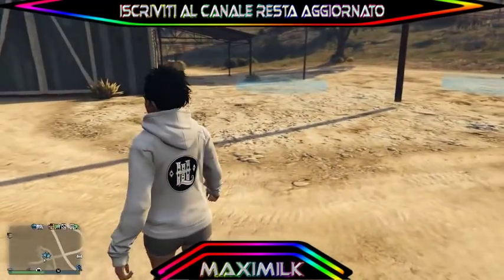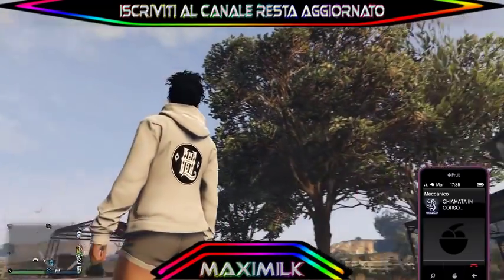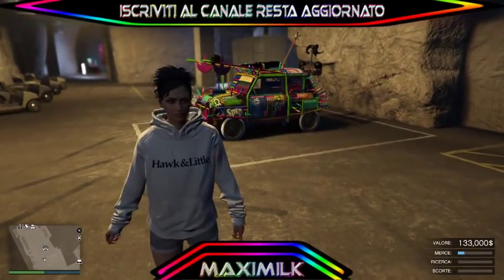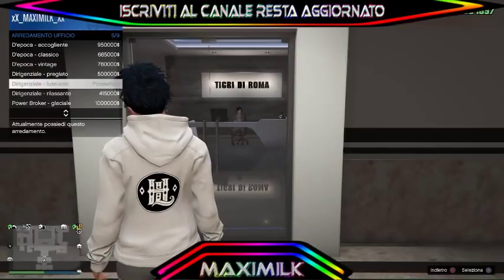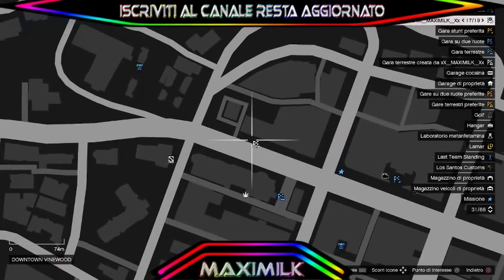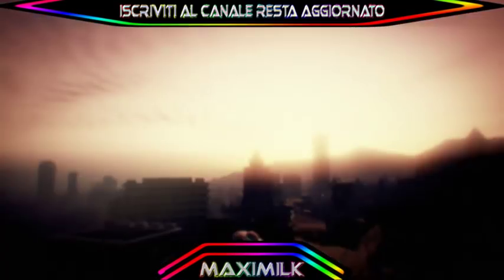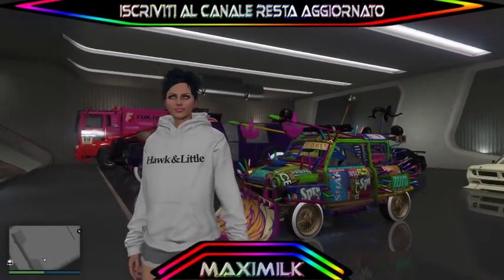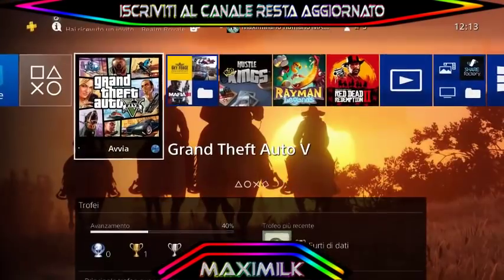GTA ON LINE 1.46 NEW SOLO SOLDI INFINITI/GLITCH DEI SOLDI NO BIRRE NO CREW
CONTEST ROAD TO 15K IN PLIO 1 ANNO DI PLUS, 1 ANNO DI XBLIVE, E IL GIOCO DEL MESE XB360-XB1-PS3-PS4

▃▃▃▃▃▃▃▃▃▃▃▃▃ஜ۩۞۩ஜ▃▃▃▃▃▃▃▃▃▃▃▃▃▃
▓▓▓▒▒▒░░░   LEGGI LA DESCRIZIONE DEL VIDEO   ░░░▒▒▒▓▓▓

➽ PLAYGIOCHI EDITOR
➽ CONTATTA PLAYGIOCHI EDITOR PUNTI VENDITA AD ANCONA E ROMA, EFFETUA SPEDIZIONI TRAMITE CORRIERE,SE HAI BISOGNO DI ARTICOLI DI INFORMATICA GAMING TELEFONIA E MOLTO ALTRO

➽ ETTORE DEFOSCHIGAMER
VARI PUNTI VENDITA DISLOCATI NELLA ZONA DI ROMA, EFFETTUA SPEDIZIONI TRAMITE CORRIERE CONTATTA VIA MAIL DEFOSCHIGAMER PER SAPERE QUALE E' IL PUNTO VENDITA PIU VICINO A TE, SE HAI BISOGNO DI ARTICOLI DI TELEFONIA, ELETTRONICA, INFORMATICA, GAMING E MOLTO ALTRO ANCORA.

G2A HAI BISOGNO DI GIOCHI E MOLTO ALTRO ANCORA, VISITA IL SITO APRENDO UNO DEI SEGUANTI LINK SE TI REGISTRERAI O FARAI UN ACQUISTO CON UNO DEI SEGUENTI LINK RICEVERAI UN ULTERIORE SCONTO SUL TUO ACQUISTO, GIOCHI DI VARIO TIPO, CARD PSN E TANTO TANTO ALTRO ANCORA QUINDI NN PERDERE LA TUA OCCASIONE APRI IL LINK CHE TI INTERESSA E FAI IL TUO ACQUISTO SUPER SCONTATO.

♫ ♫♫♫   TUTTA LA MUSICA CHE UTILIZZO NEI MIEI VIDEO   ♫ ♫♫♫

➽  REMIX DI EMINEM

N.B. LA MUSICA CHE UTILIZZO DI QUESTO UTENTE MI E STATA CONCESSA DAL PROPRIETARIO DEI DIRITTI DEL COPYRIGHT

 N.B.TUTTA LA MUSICA CONTENUTA IN QUESTO CANALE N.C.S. E' LIBERAMENTE RIUTILIZZABILE IN TUTTI I VOSTRI VIDEO.